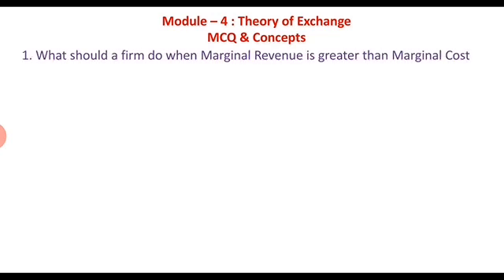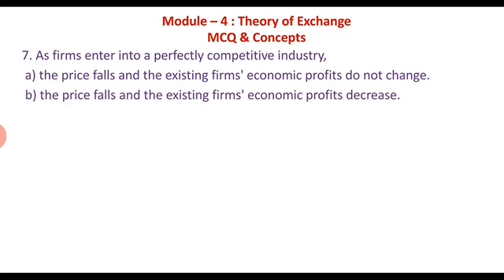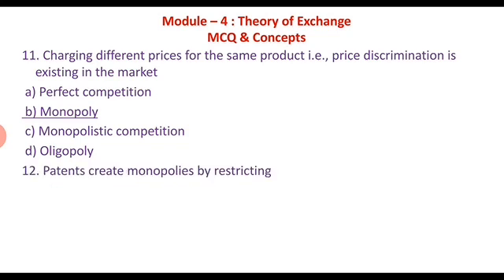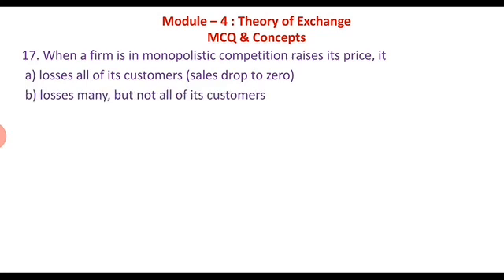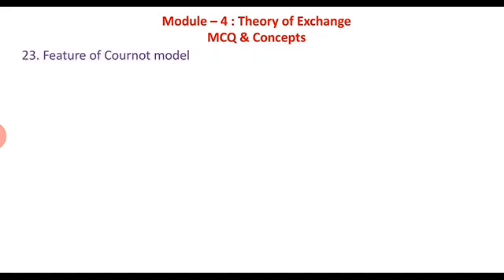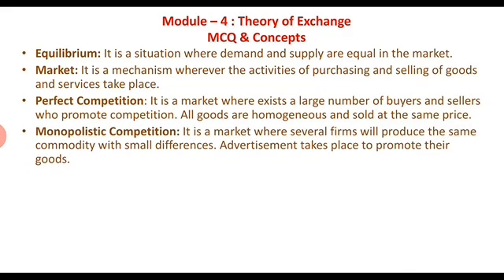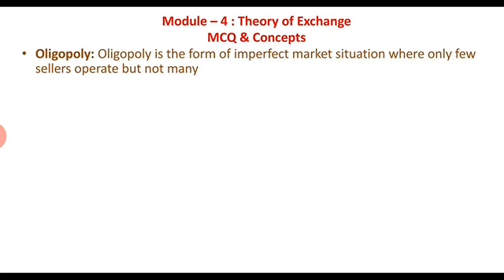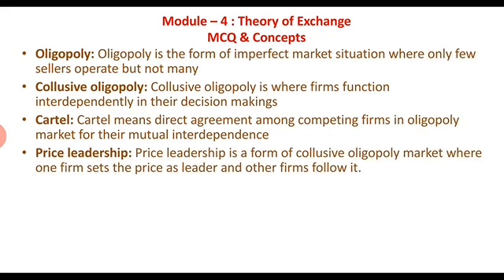Micro Economics Module 4 MCQ